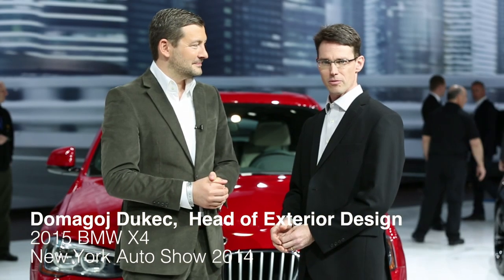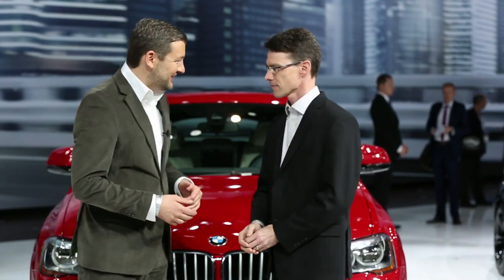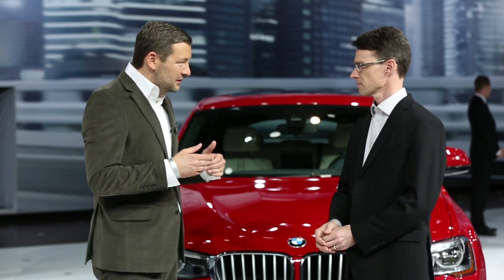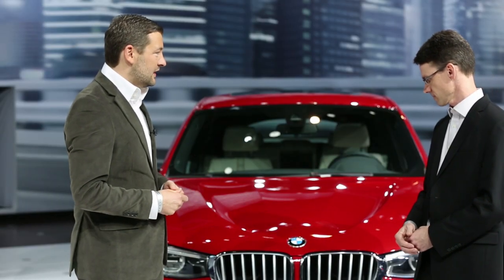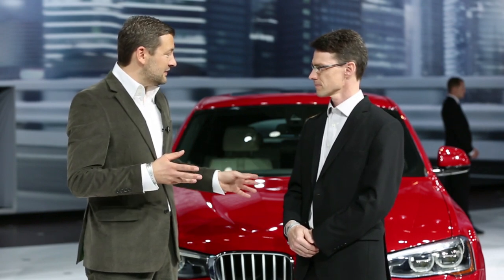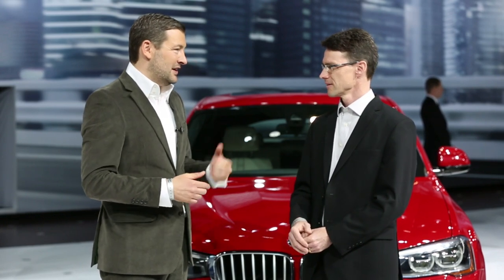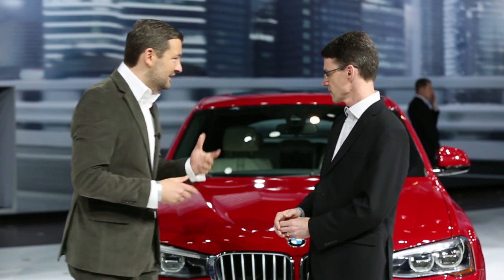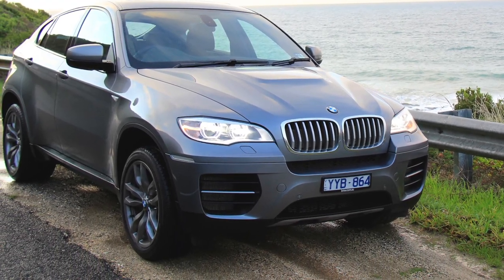BMW X4 Interview with Domagoj Dukec, Head of BMW Exterior Design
At the New York Auto Show, BMWBlog had the opportunity to interview Domagoj Dukec, head of Exterior Design about BMW's World Premiere of the all new X4.